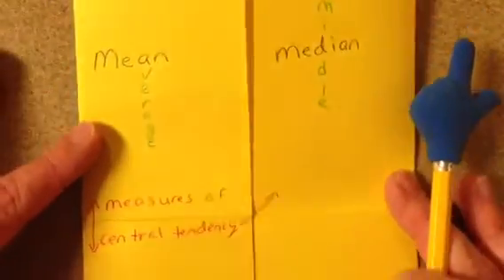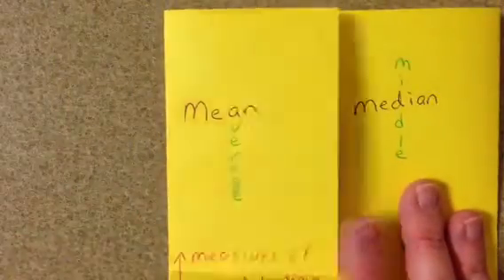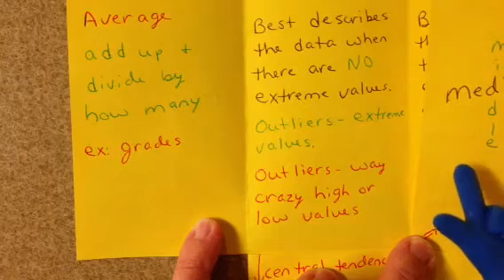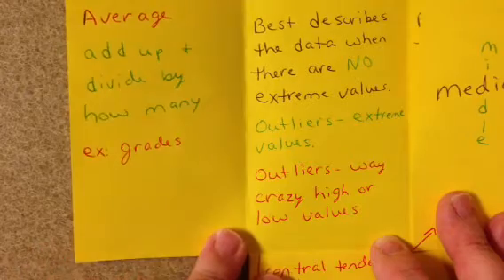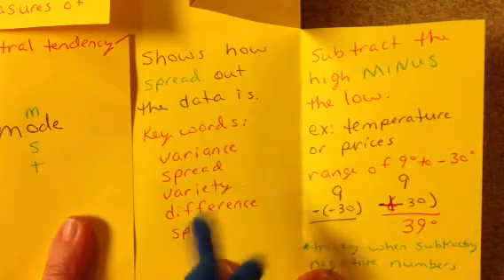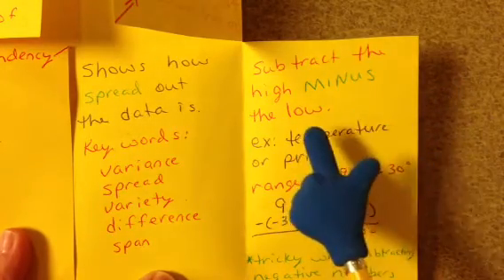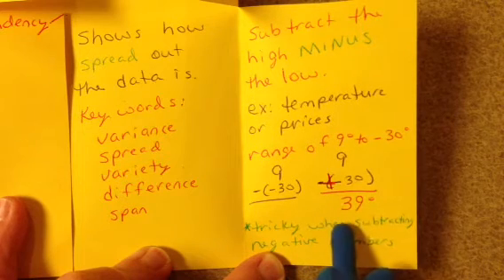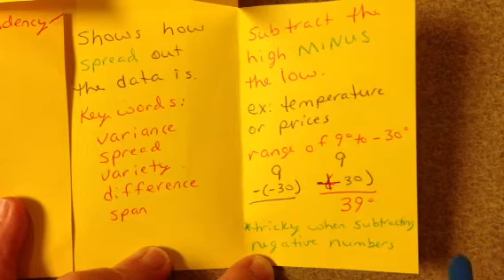Mean, median, mode, and range